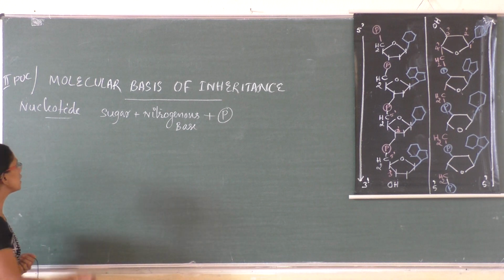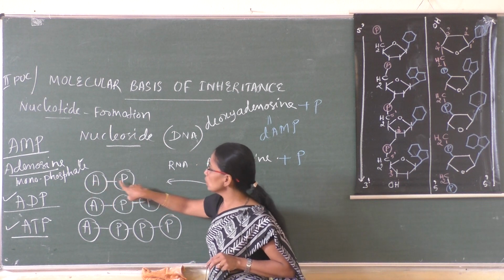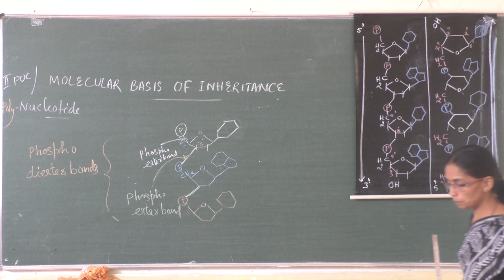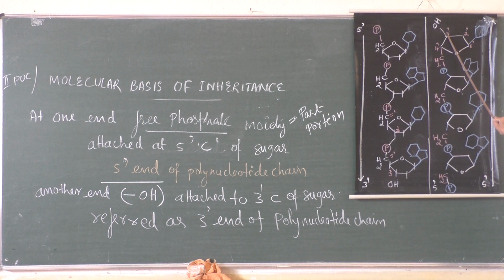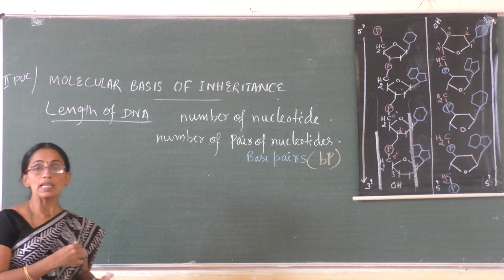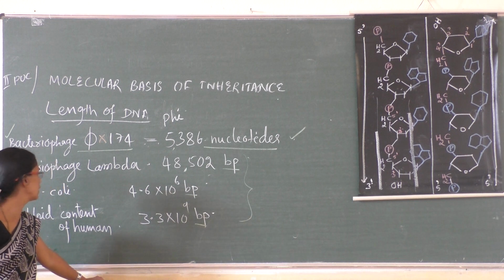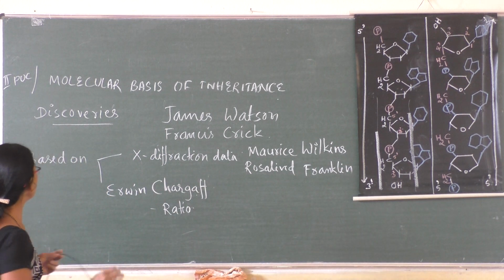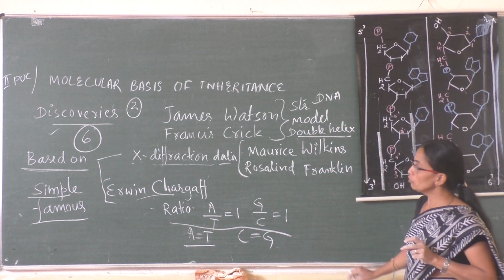II PU Biology 'Molecular basis of inhritance' Part 5 by Smt Suma A